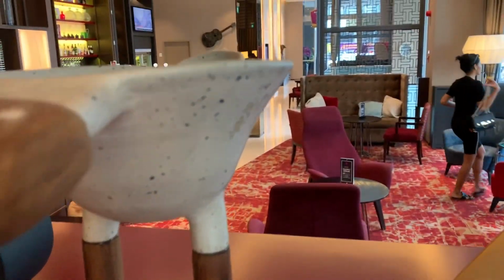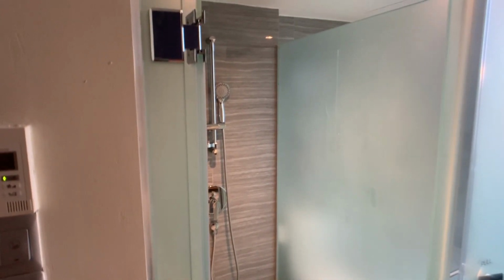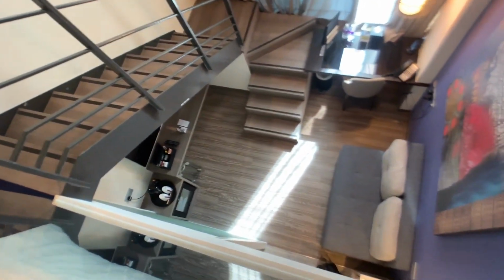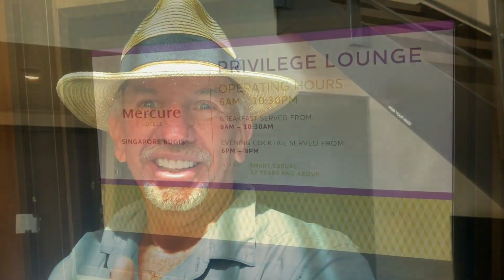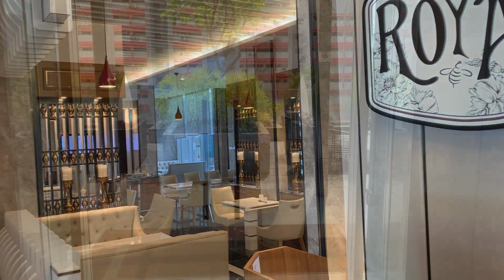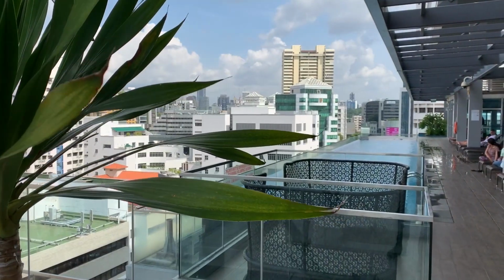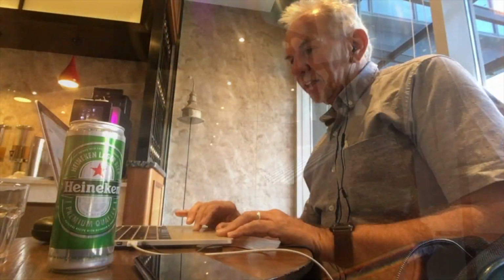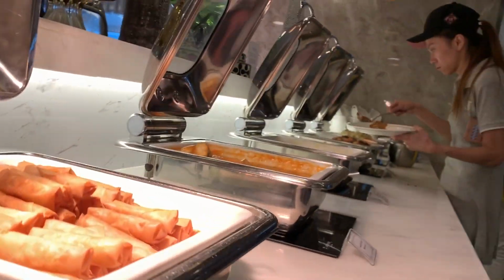Mercure Bugis Hotel, Singapore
Review of the Signature Loft room at the Mercure Hotel in Bugis, Singapore